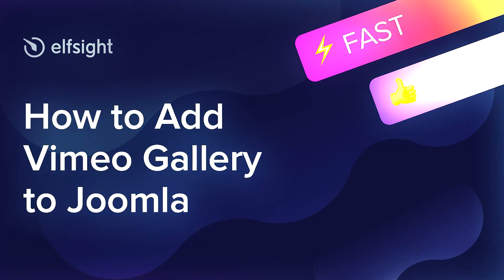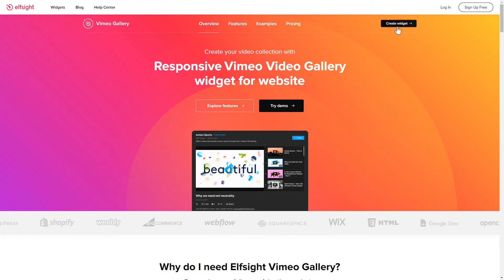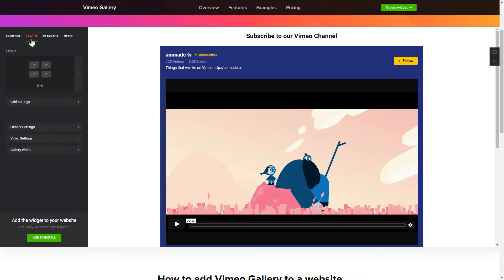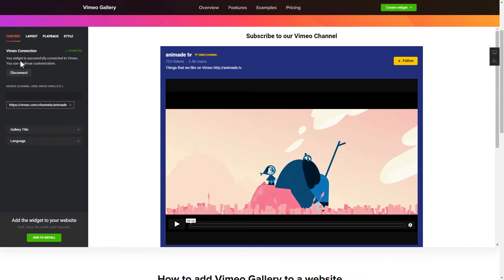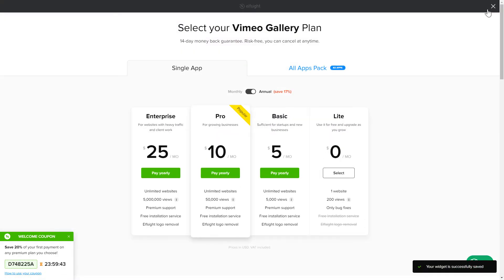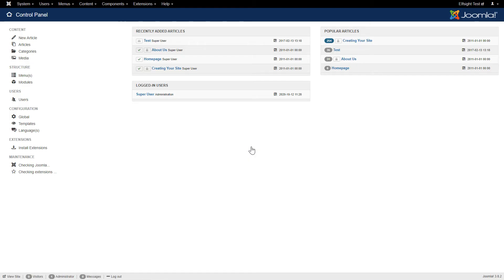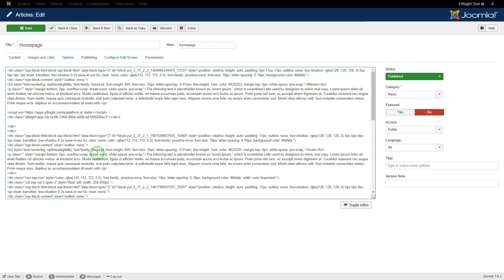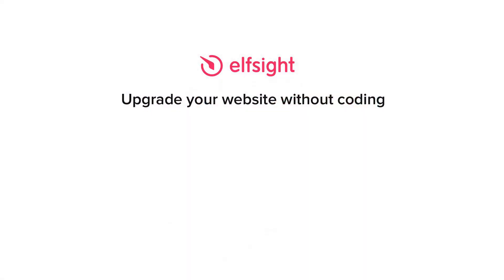How to Embed Vimeo Video Gallery Extension on Joomla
Add Joomla Vimeo extension to site in mere seconds -

Vimeo Video Gallery is the best free tool to display Vimeo channels and videos directly on your website. Increase the number of Vimeo subscribers and increase the conversion rate.

Characteristics:

• Editable background, theme, and text colors.
• Adaptable title, description, and duration indicator.
• Three video layouts.
• All playback actions supported: Autoplay, None, Play next video, and Replay video.

How to add Vimeo Video Gallery to Joomla website?

In order to add the extension, get acquainted with the steps from the brief instruction below:

1. Create and configure the extension;
2. Copy your personal installation code which you will see in the popup;
3. Add the code on your site.

Follow the link below to learn how to embed Joomla Vimeo Gallery -

Best Vimeo extension integration examples:

Example 1: Video Showcase - a general and the most popular variant of the widget.
Example 2: User Widget - a set of videos in the form of a tailorable grid.
Example 3: Video Carousel - a wonderful variant for users who wish to establish a minimalistic collection of videos with titles.

Here’s how simple it is to add Vimeo Gallery to Joomla! If you need to learn more about settings, extension templates, and benefits, you are free to contact our experienced Support team. We’ll eagerly respond to all your questions!